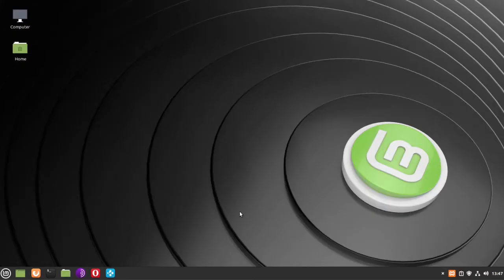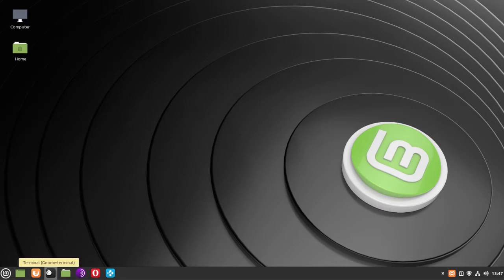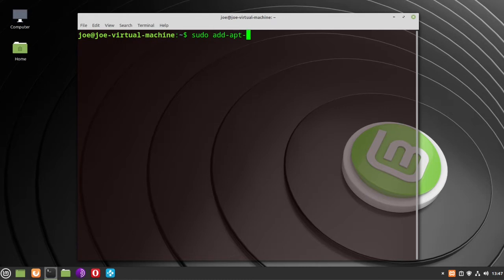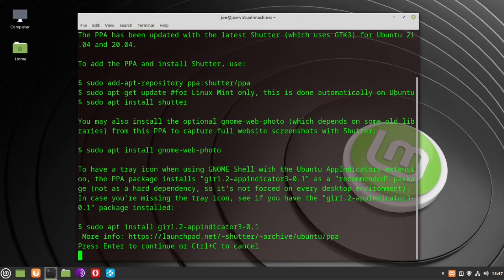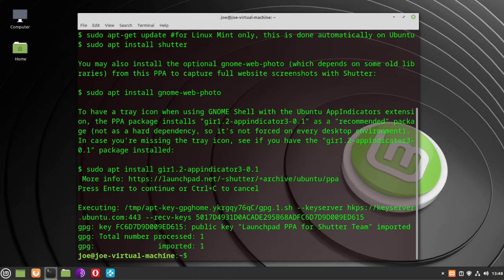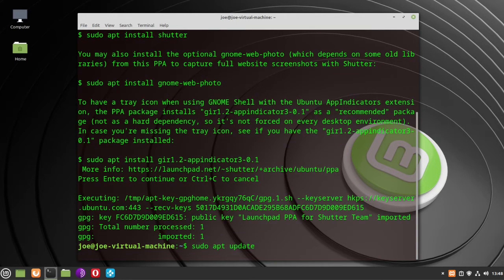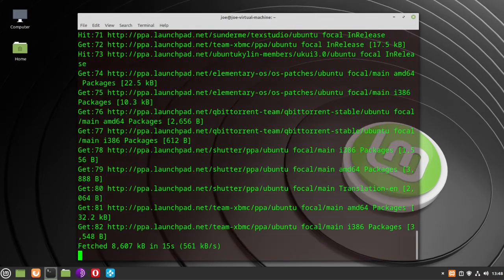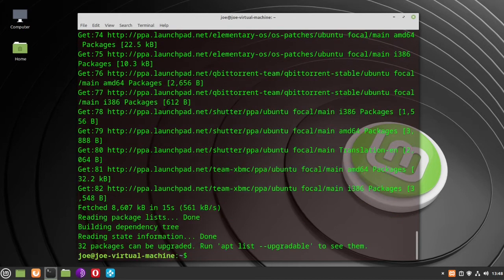Install Shutter Screenshot Tool In Linux Mint 20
How to install the Shutter screen shot tool in Linux Mint 20 using the new ppa.